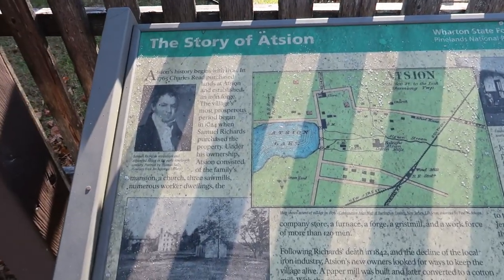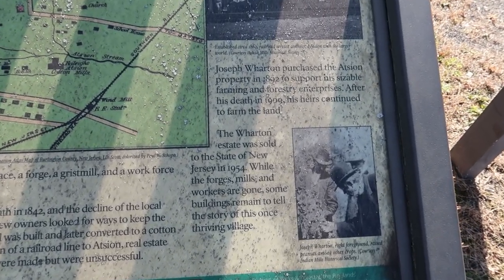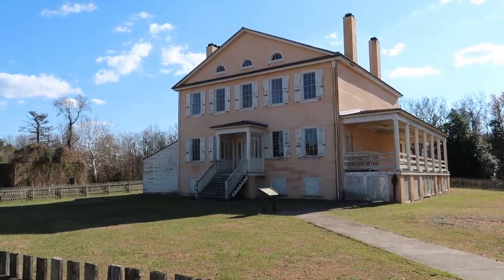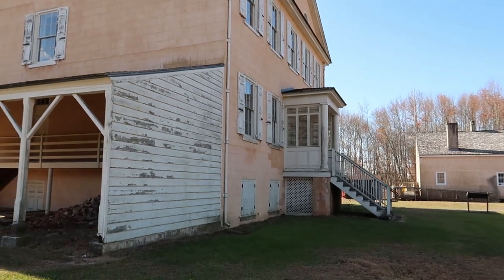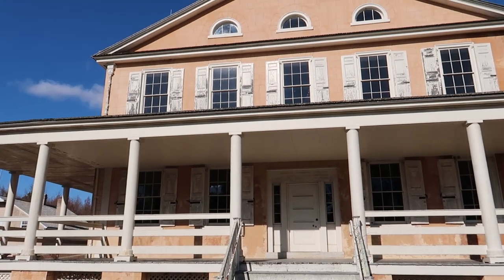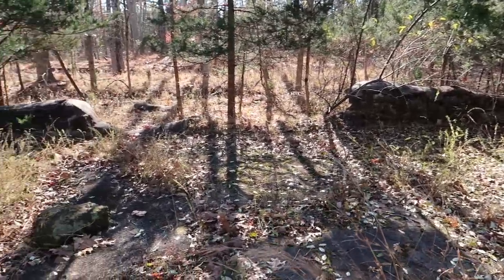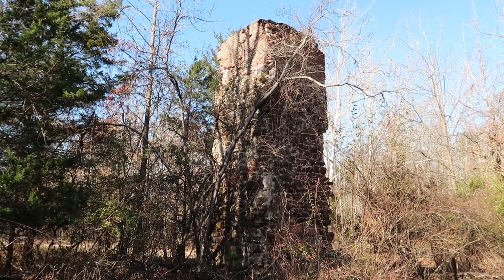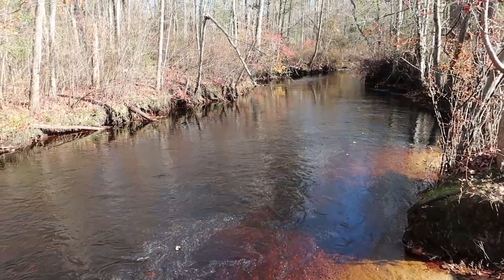Exploring the Historic Abandoned Ruins at Atsion Furnace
The town of Atsion was once a thriving ironworks in the Pine Barrens of southern New Jersey. Join me as I explore the remaining buildings and ruins of the iron forge!